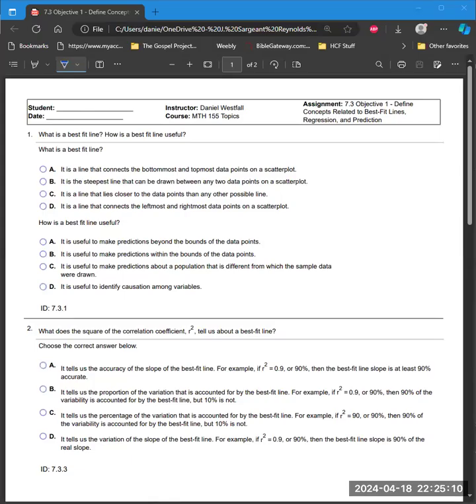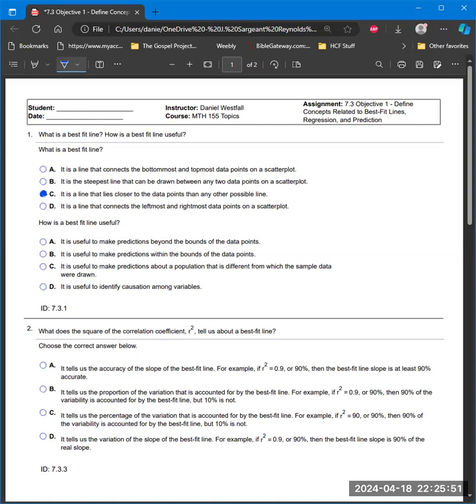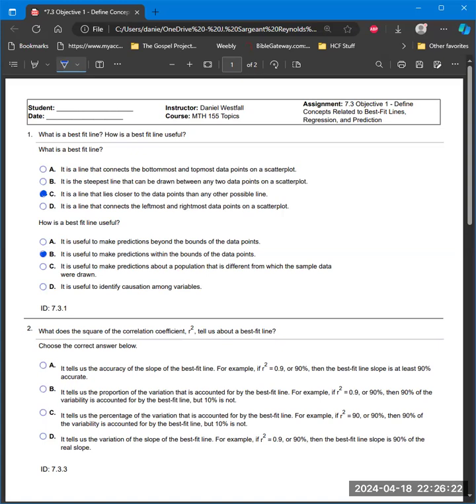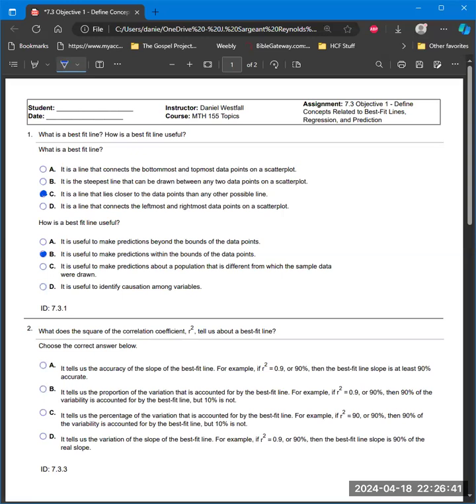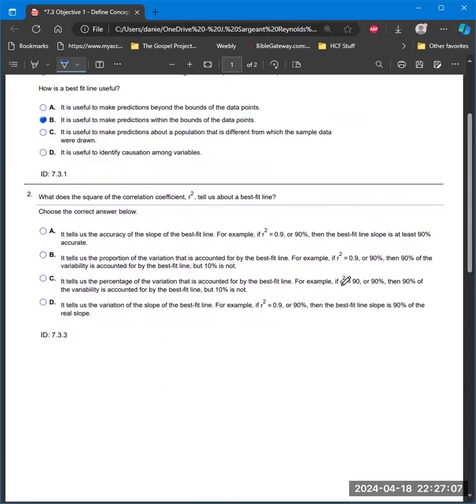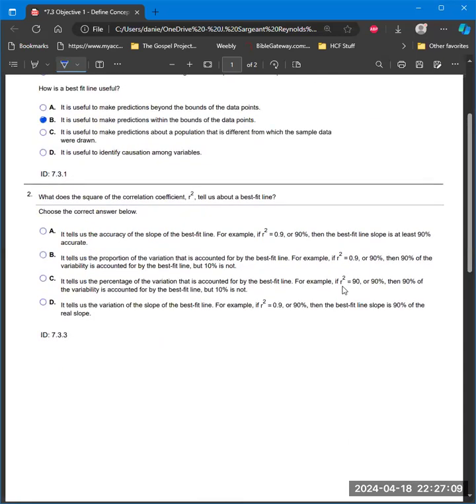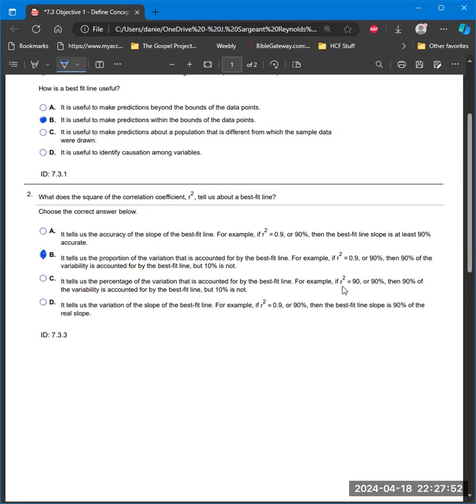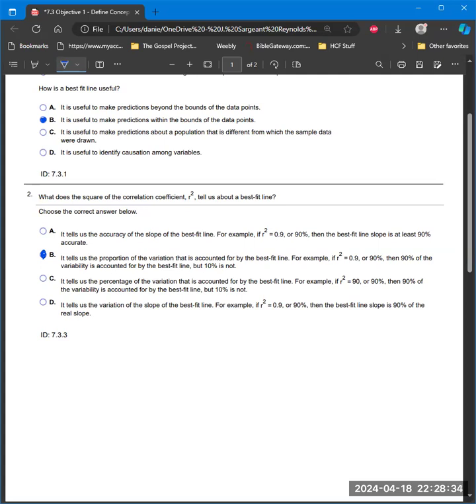MTH 155 7.3 Objective 1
Define Concepts Related to Best-Fit Lines, Regression, and Prediction